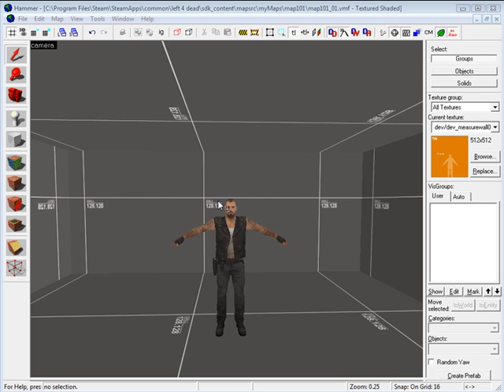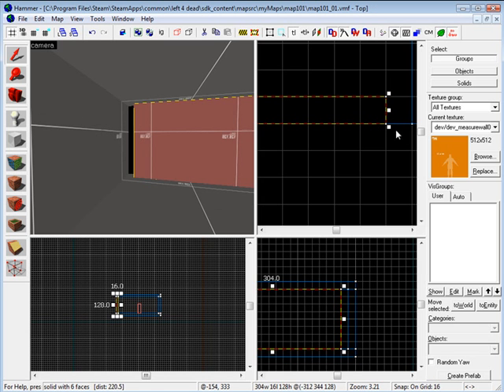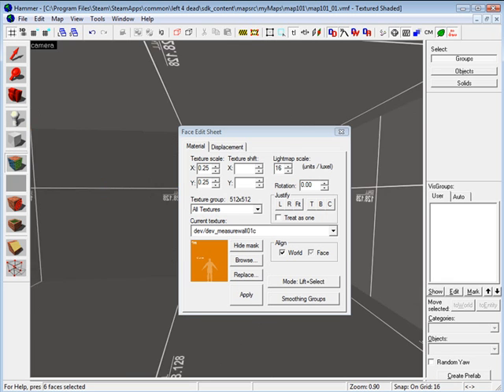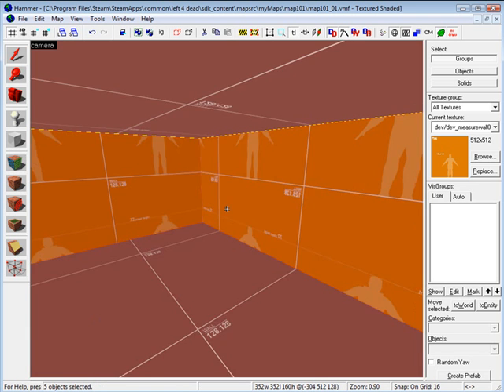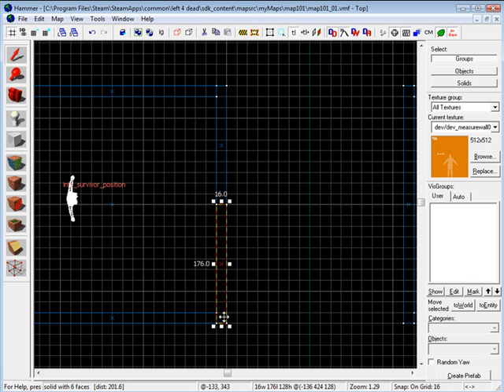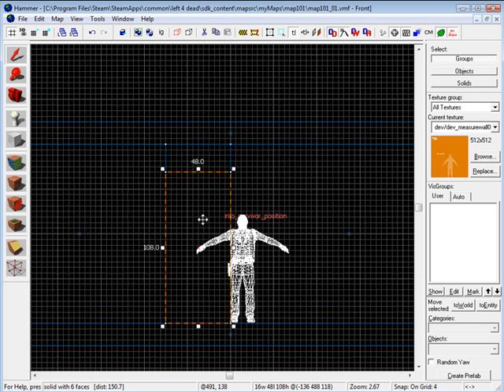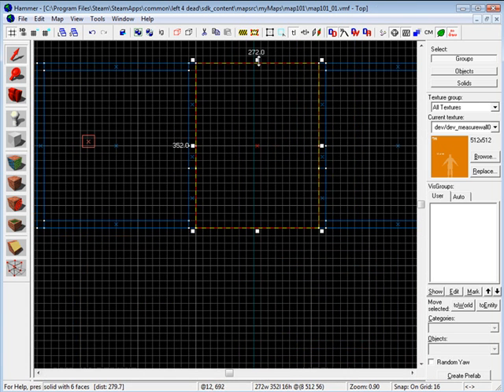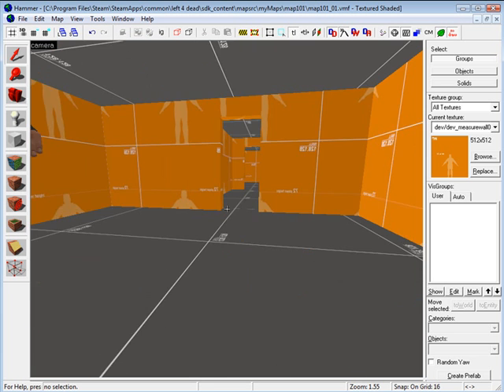L4D Mapping: Geometry Part 3 - Two Rooms and Hallway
In the following L4D tutorial we create a second room and connect it with a hallway.